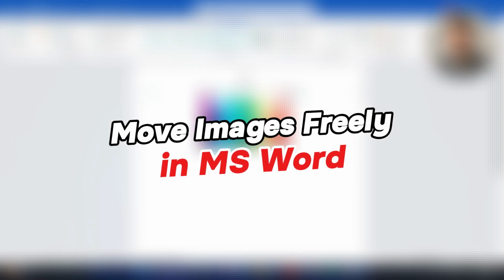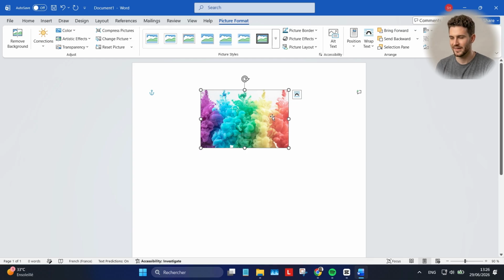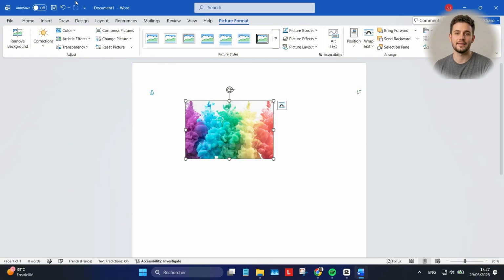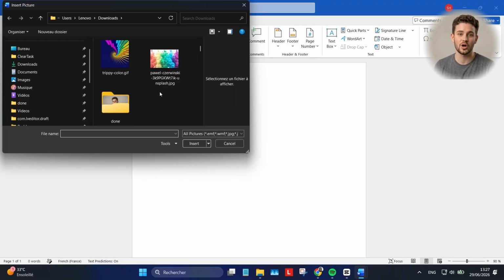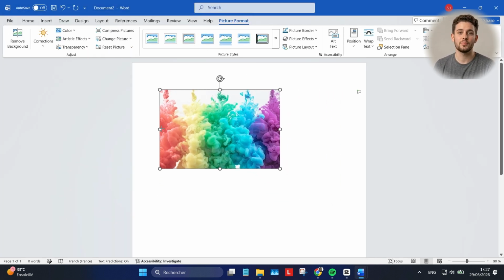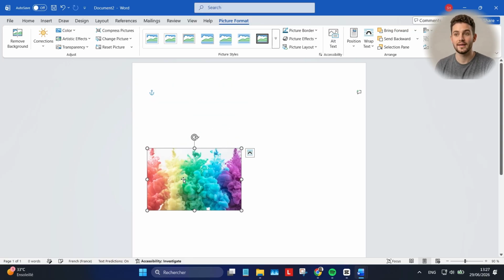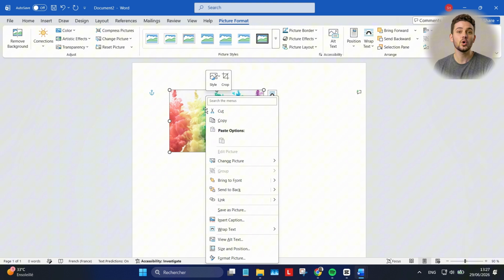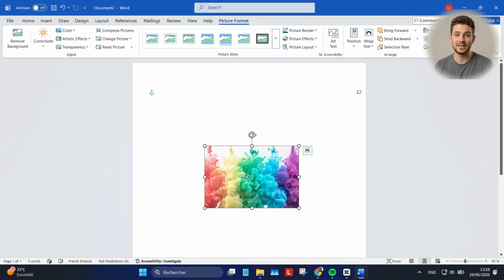How to Move Images Freely in MS Word (Without Messing Up Text)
Stop fighting with locked images and ruined layouts in Microsoft Word.

In this video, I'll show you how to freely move any picture using the Wrap Text feature — step by step.
Perfect if you're struggling with images getting stuck or breaking your document's formatting.
By the end, you'll have full control over your document design and image placement.

In this video:
→ Why Word locks your inserted pictures by default
→ The "Wrap Text" method to easily unlock your image
→ A 3-second right-click shortcut for ultimate speed